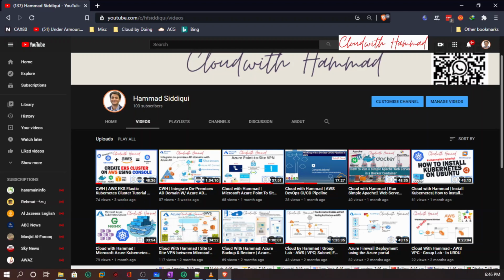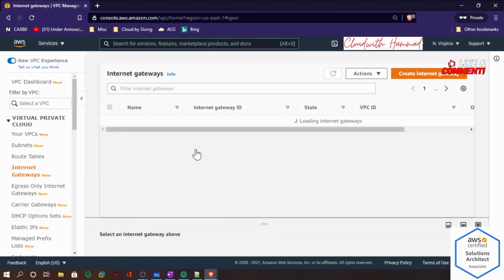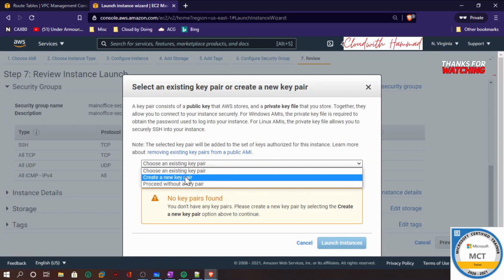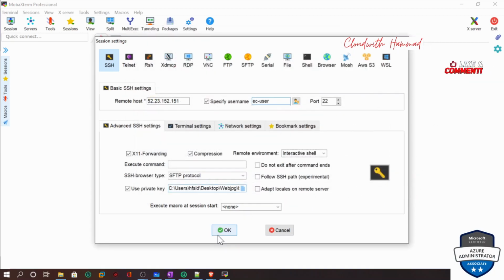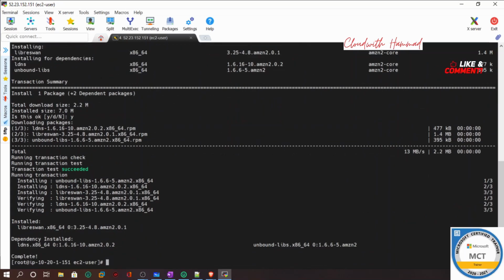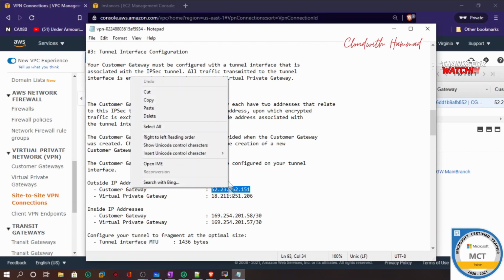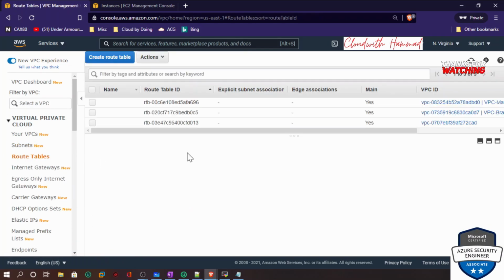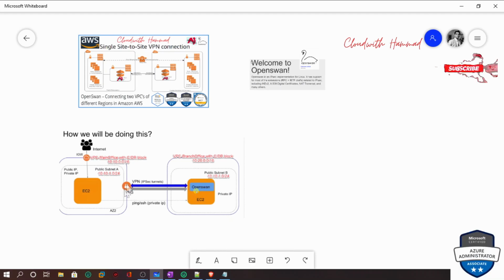CWH | AWS | Site-To-Site VPN Customer Gateways| AWS Platform and Third Party Network Using OpenSwan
Setup Site-To-Site VPN Between AWS Platform and Third Party Network Using OpenSwan

cloudwithhammad.ml